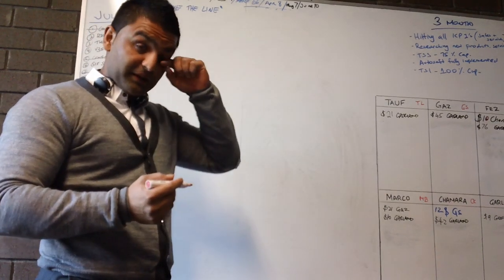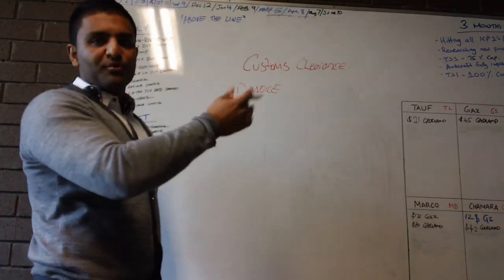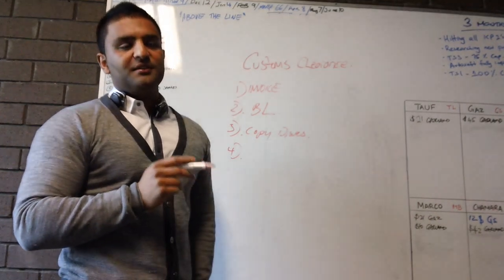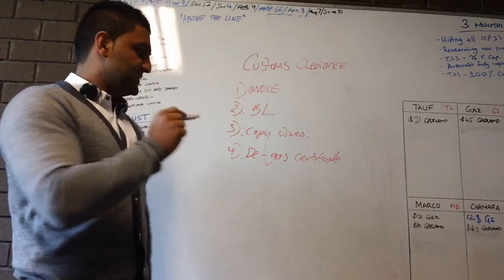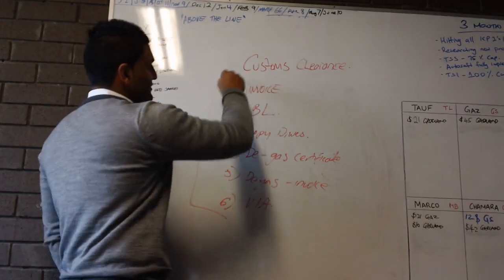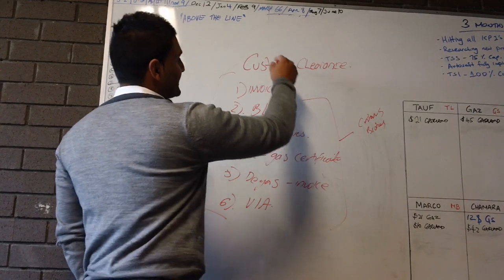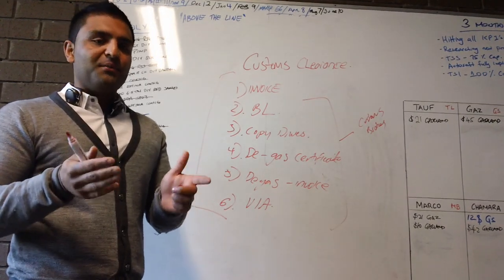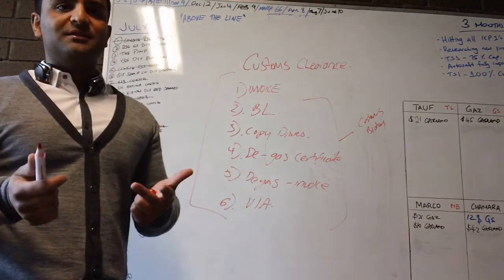Documents required to Customs Clearance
A video on what documentation is required to customs clearance a vehicle in Australia.